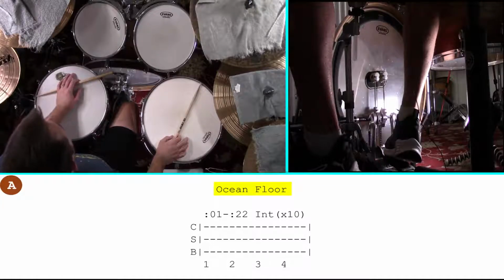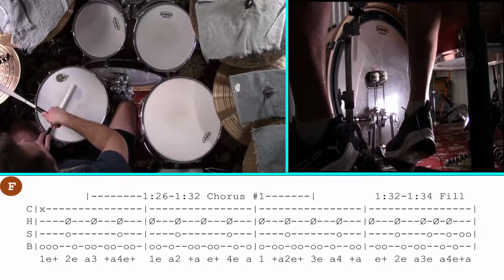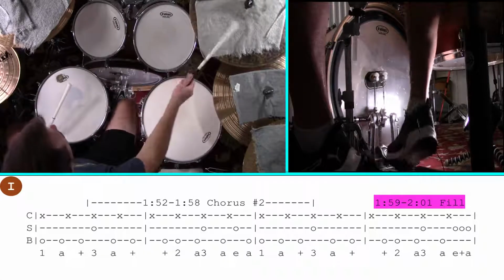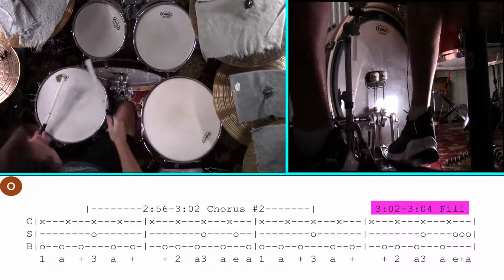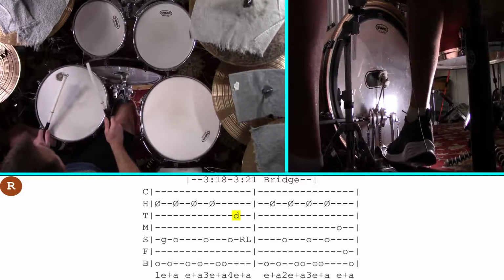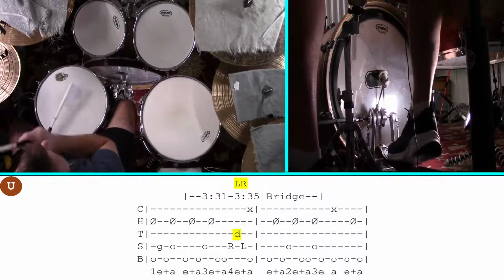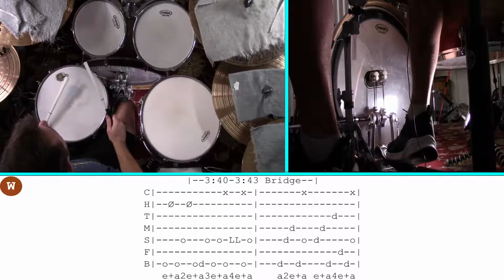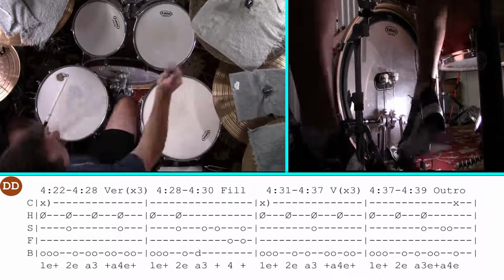Nothing More This is the Time Drum Lesson by Praha Drums Official (58.b)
Nothing More - This is the Time
from the 2014 release - Nothing More
is copyrighted property of its owner(s)

External drums played, recorded and mixed by:
Ryan Haggerty
Praha Drums Official (pronounced: pray-ah)